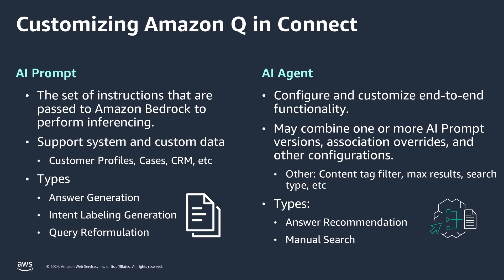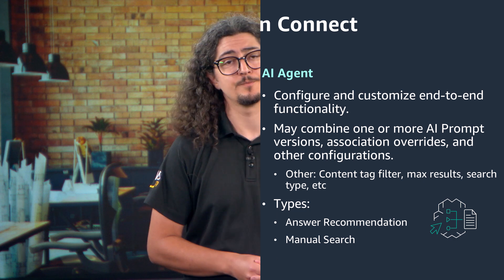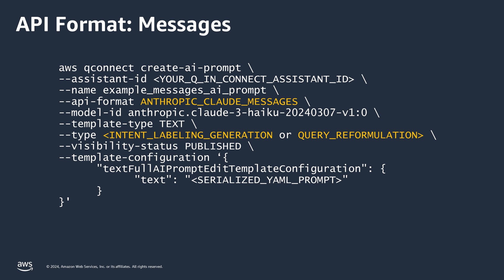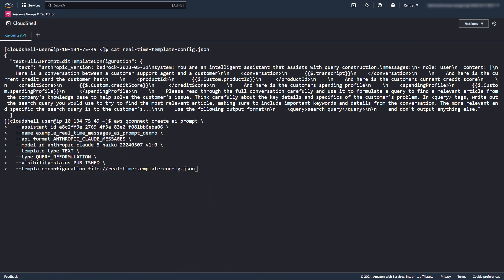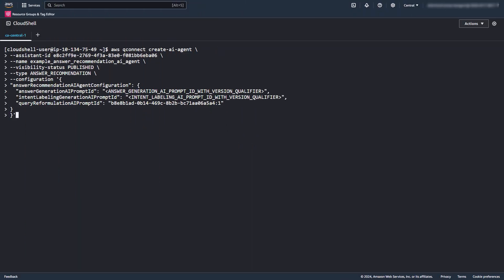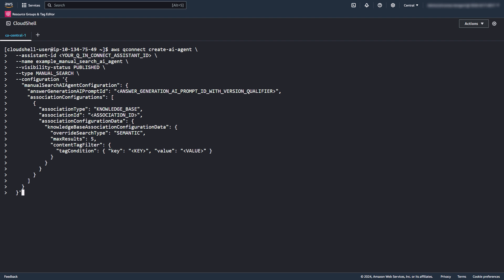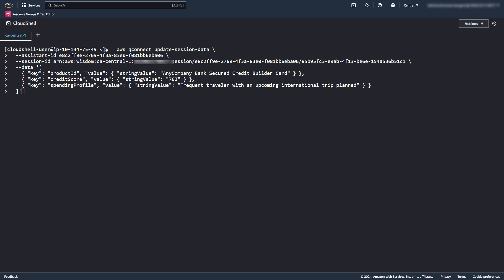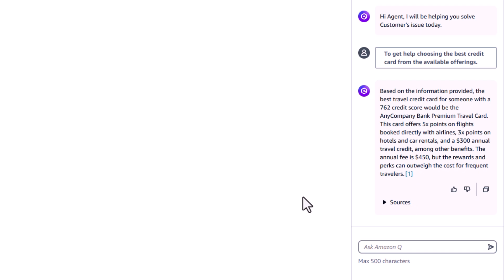Creating personalized experiences with prompt customization | Amazon Q in Connect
In this video, dive deep into how the personalization capabilities of Amazon Q in Connect can save agents time in delivering tailored customer experiences, leading to reduced Average Handle Time (AHT) and increased First Contact Resolution (FCR). Explore how to leverage customer data to deliver context-aware recommendations, and how you can customize its behavior directly within Amazon Connect to align with your brand and industry requirements to improve both agent efficiency and end-customer experience.

In the video you will:
• Understand AI Prompts and AI Agents in Amazon Q for Connect
• Set up AI Agents for personalized customer interactions
• Configure and apply custom AI Agents to your Amazon Q in Connect Assistant
• Leverage session data for even more tailored experiences